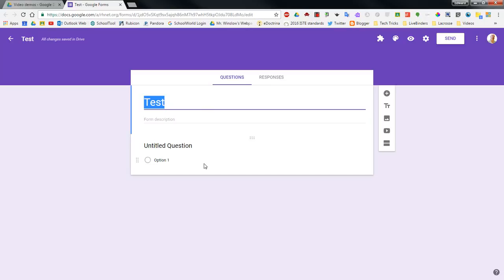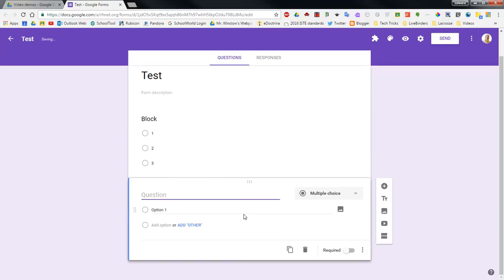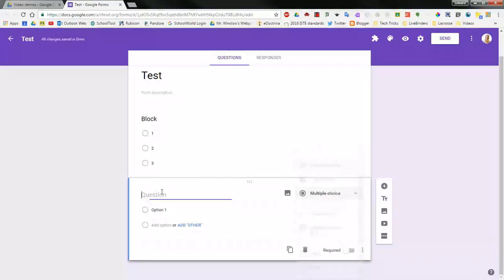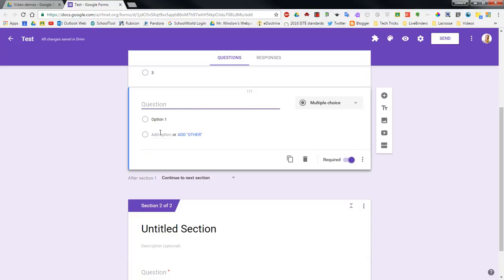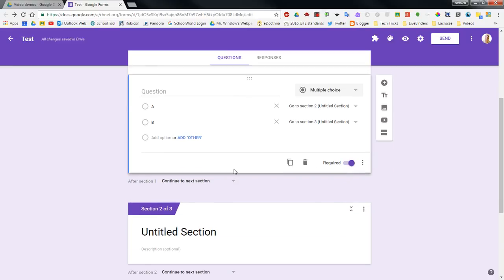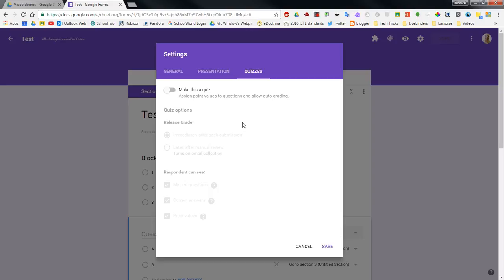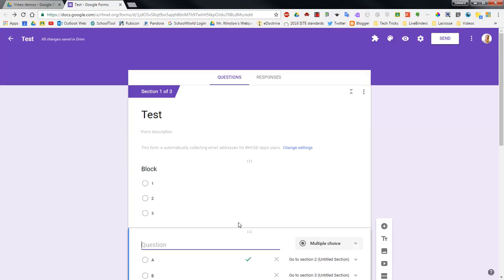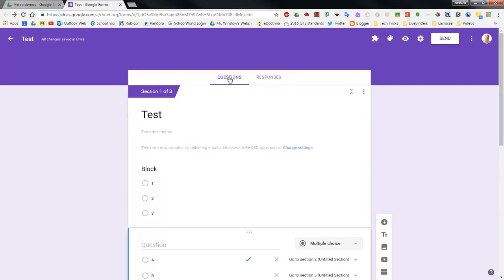Google Forms Basics